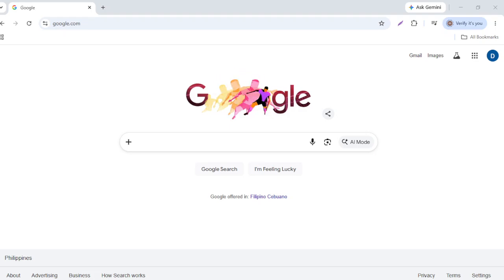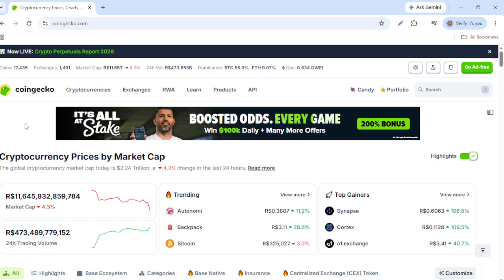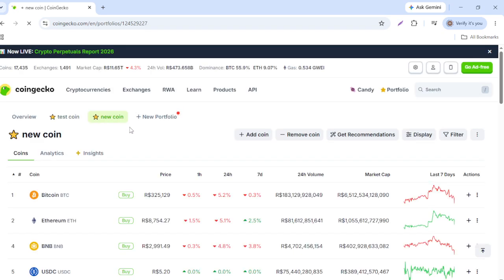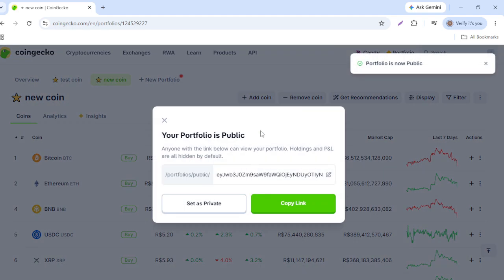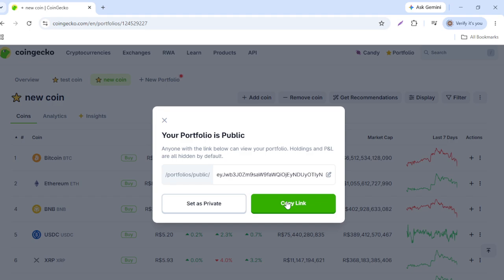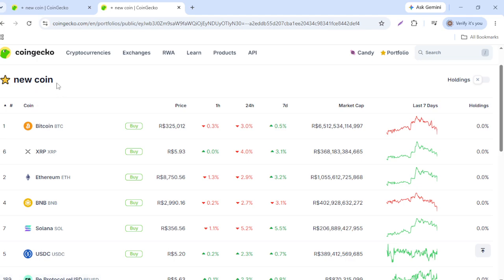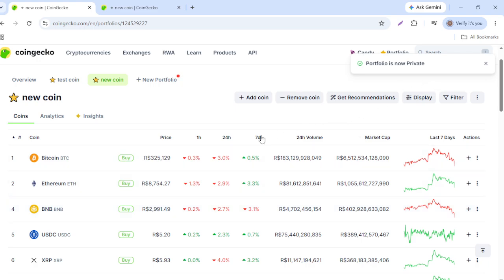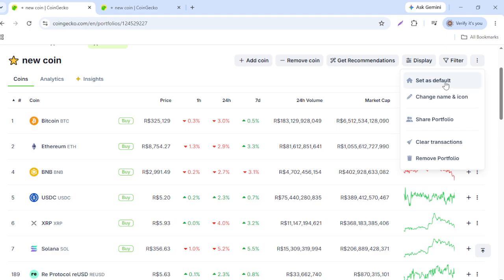How To Share Your Portfolio In Coingecko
This step-by-step tutorial teaches you how to generate a public link to share your CoinGecko portfolio with others. You will learn how to access your dashboard, choose from multiple thematic lists, and change your visibility configurations from private to public. Additionally, you will discover how to copy the unique URL link to your clipboard for social sharing and how to reverse the security settings back to private to disable external access at any time.

Video Chapters
00:00 - Finding the Account Portfolio Dashboard
00:19 - Selecting a Specific Token Watchlist
00:36 - Adjusting Privacy and Public Sharing Settings
00:53 - Copying Your Unique Portfolio Link
01:21 - Reversing Settings and Disabling Public Access